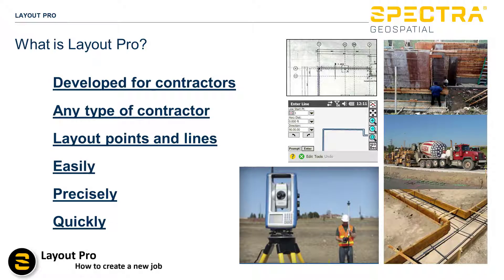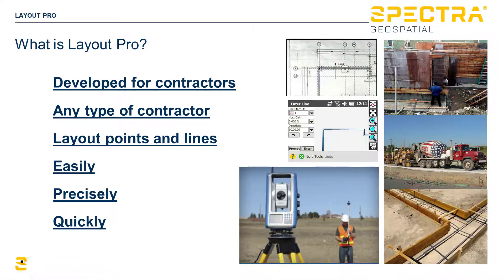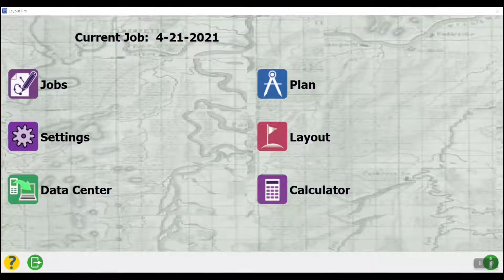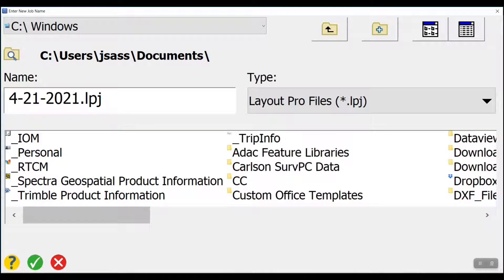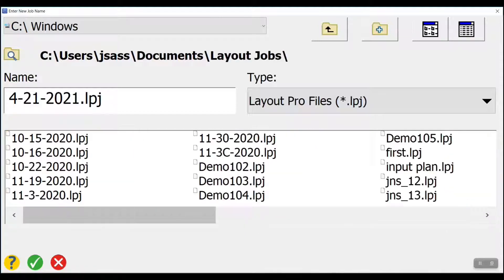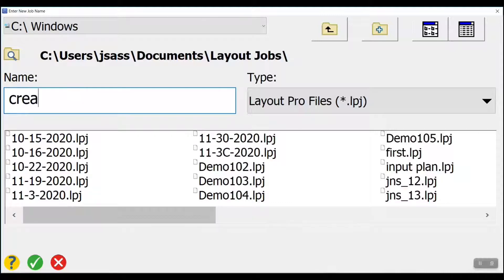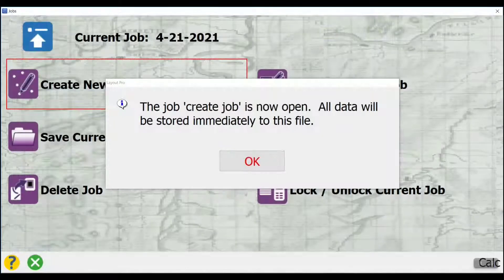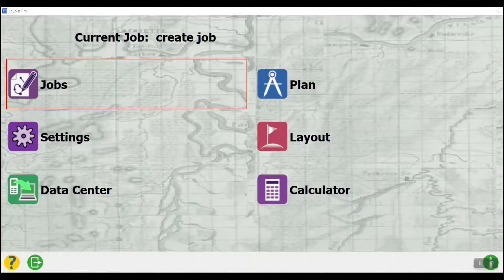Spectra Geospatial Layout Pro_ Input Job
How to create a job in Layout Pro